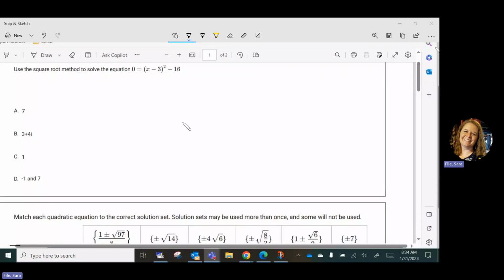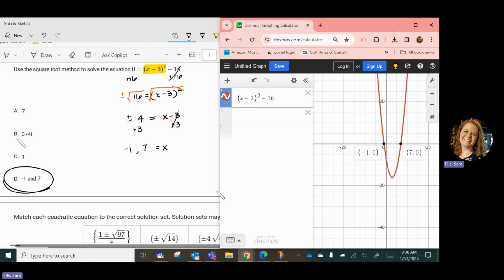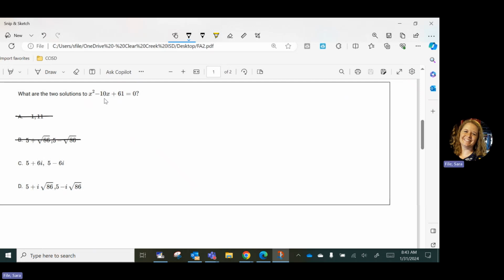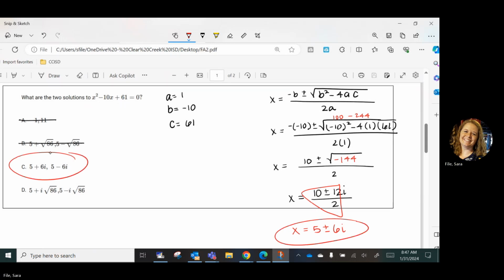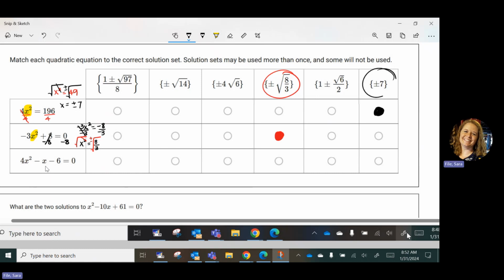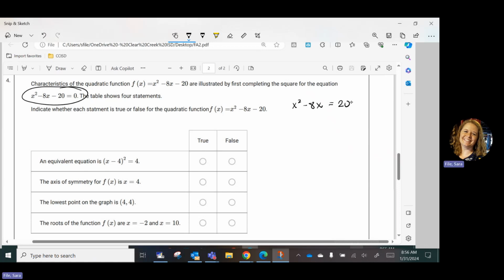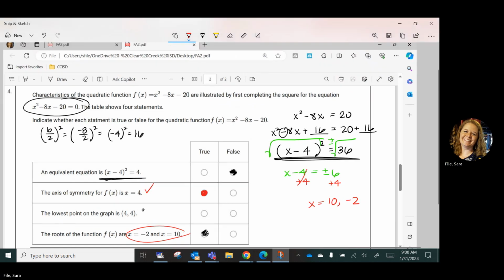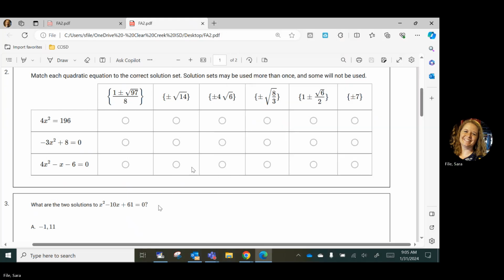alg 2 unit 6 FA 2 review